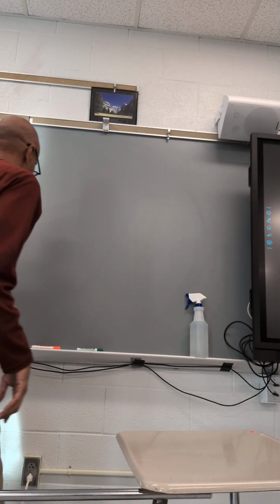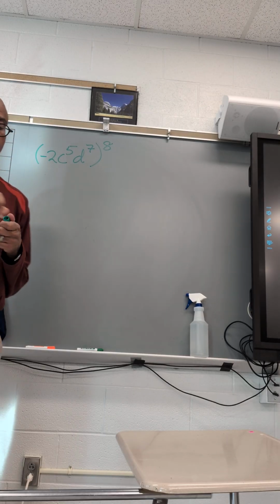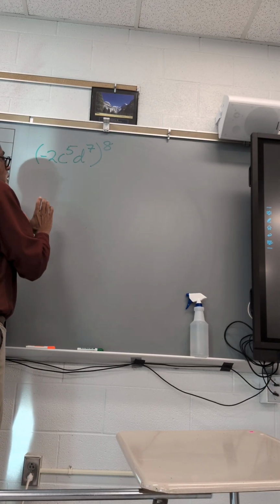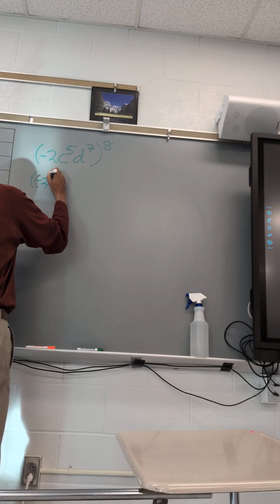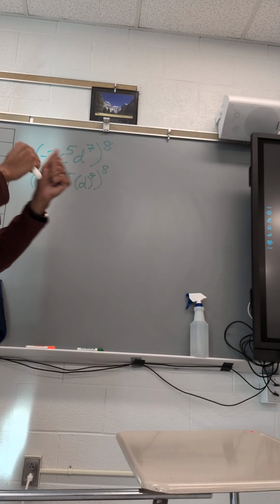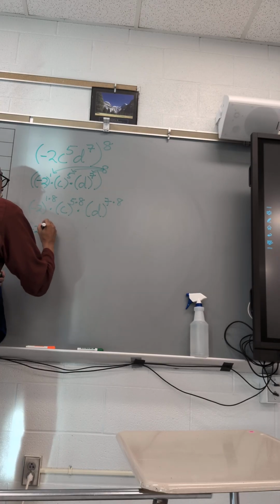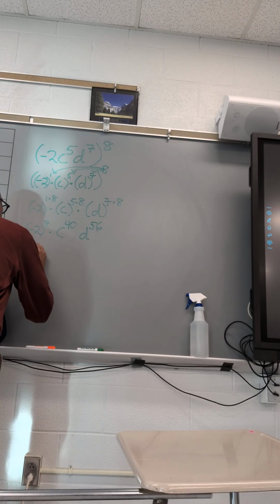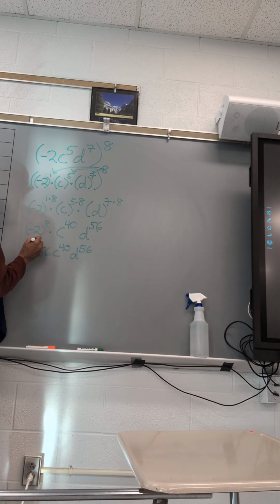Exponent Properties : A Power to a Power